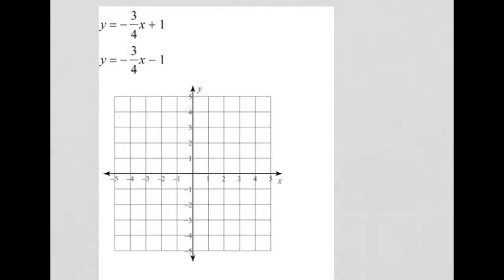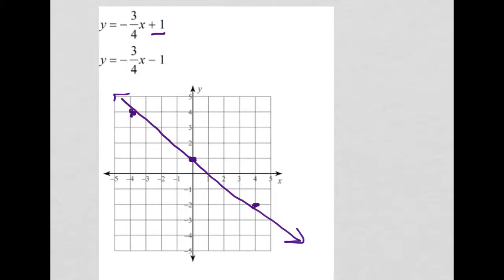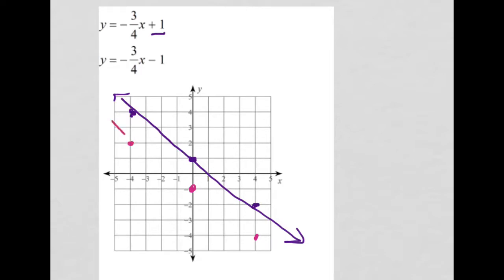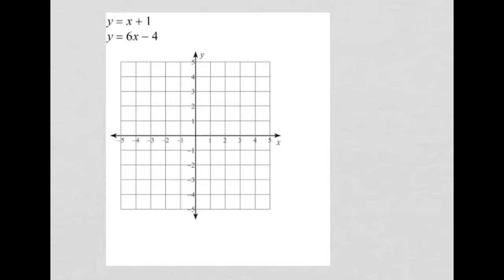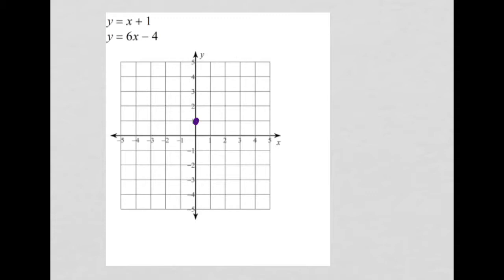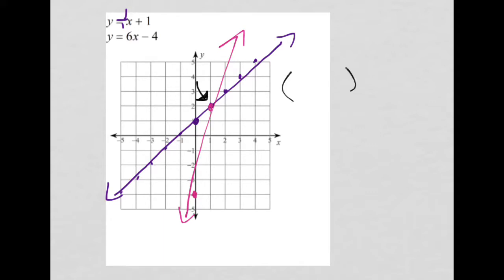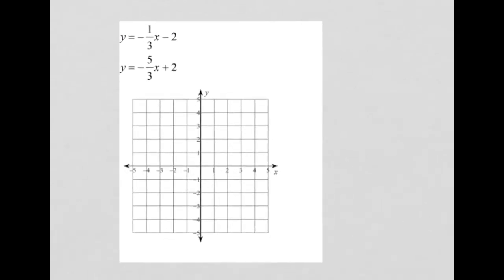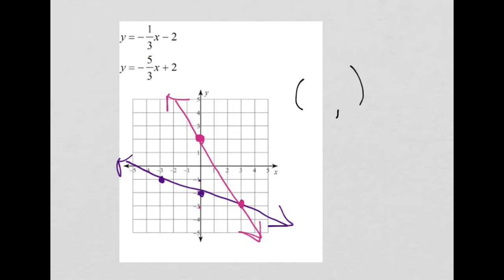Systems: slope intercept form